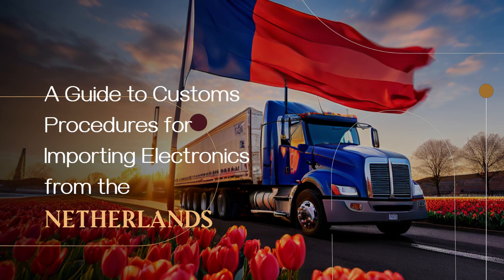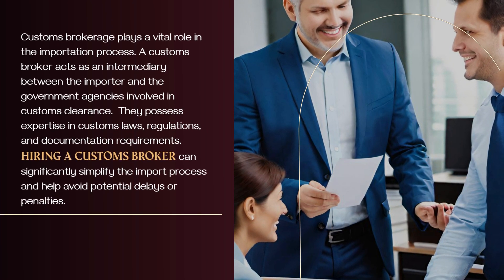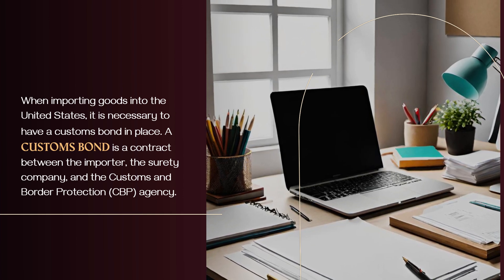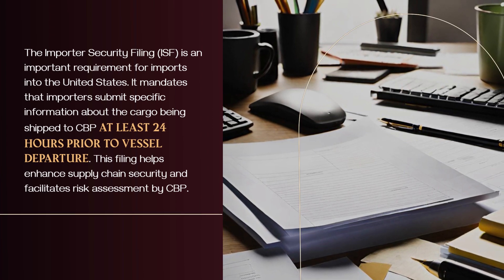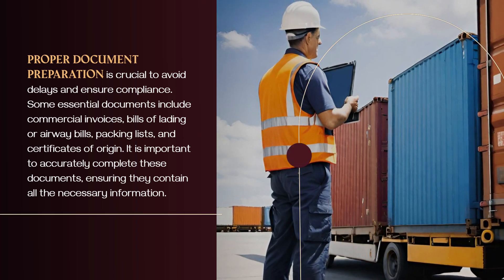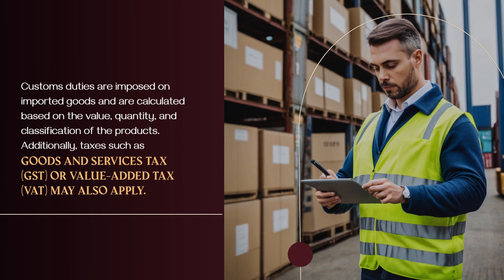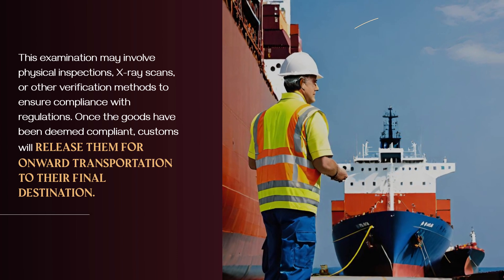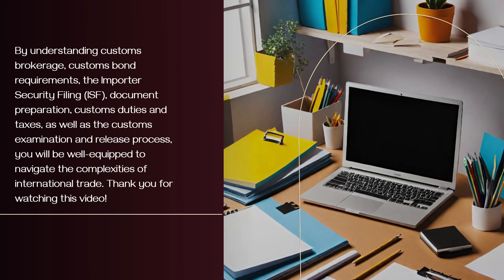Importing Electronics from the Netherlands: A Guide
This guide provides a deep dive into the customs procedures involved in importing electronics from the Netherlands. It emphasizes the importance of customs brokerage in simplifying the import process and avoiding potential delays or penalties. The guide covers topics such as customs bond requirements, the Importer Security Filing (ISF), document preparation and submission, customs duties and taxes, as well as the customs examination and release process. By understanding these concepts, importers will be well-equipped to navigate the complexities of international trade and ensure a seamless importation process.

00:34 - Customs Broker
01:01 - Customs Bond
02:43 - Additional Taxes
03:02 - Examining Imported Goods